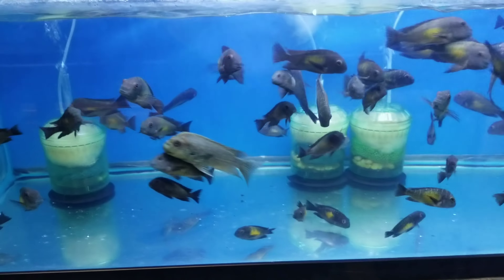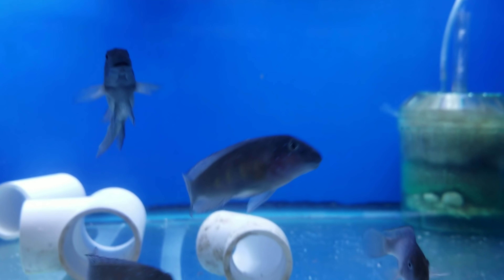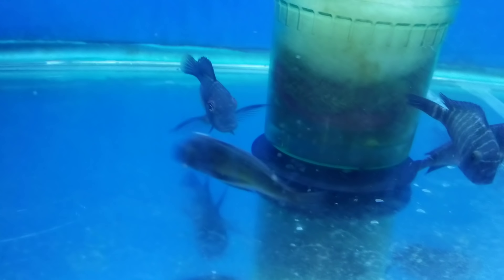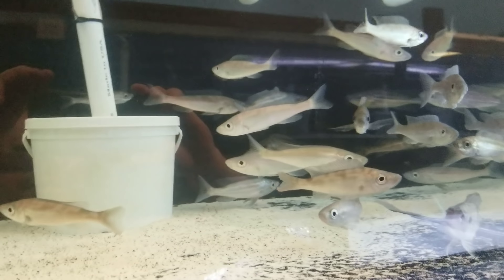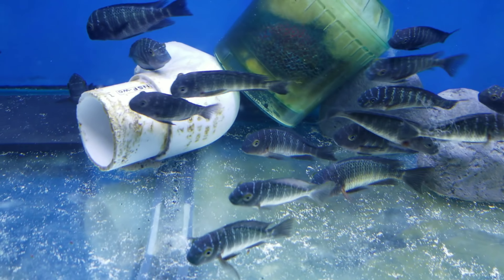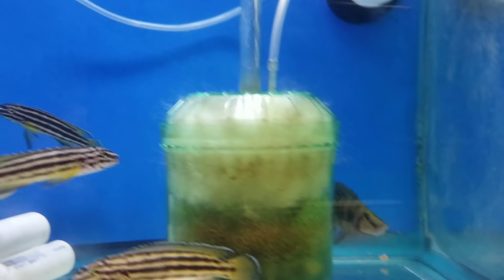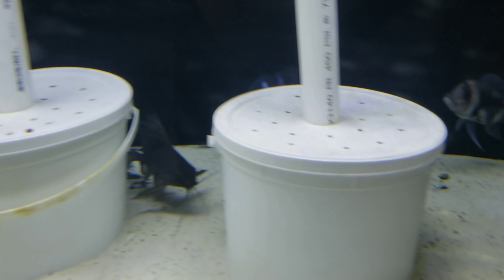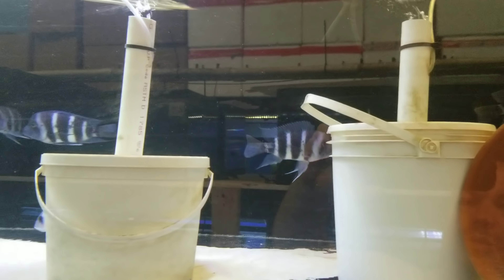New fish direct from Lake Tanganyika to our tanks